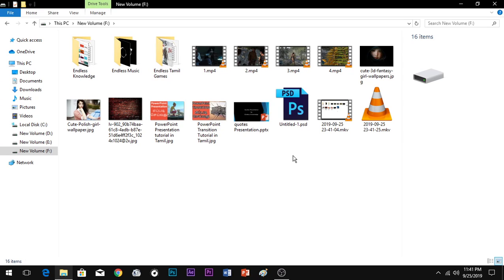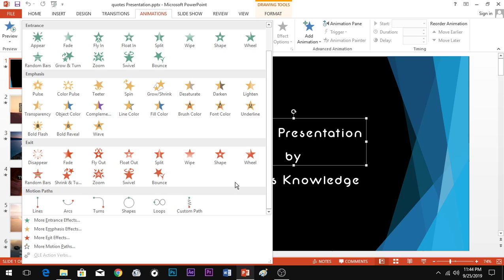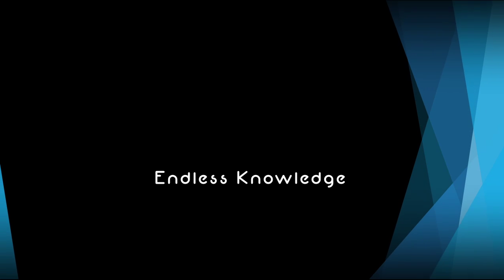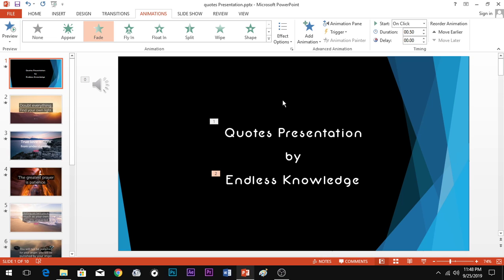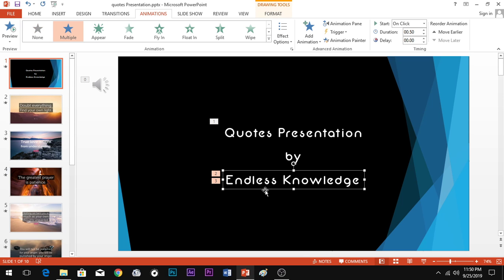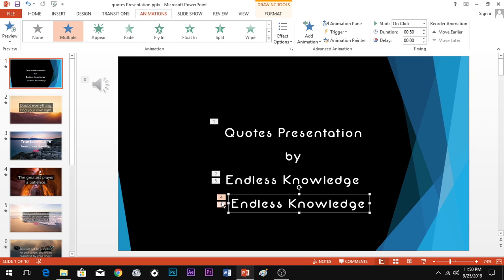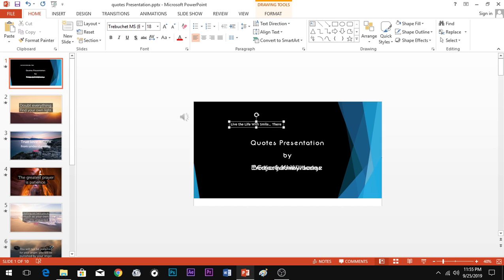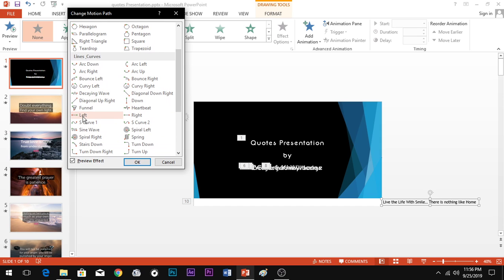PowerPoint Animation Tutorial in Tamil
How to add Animations in PowerPoint step by step Tutorial.